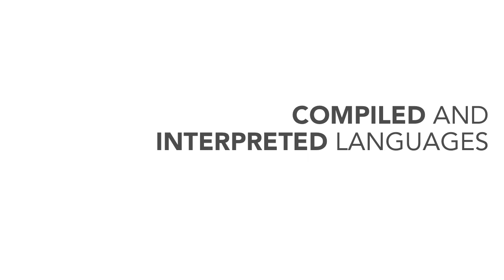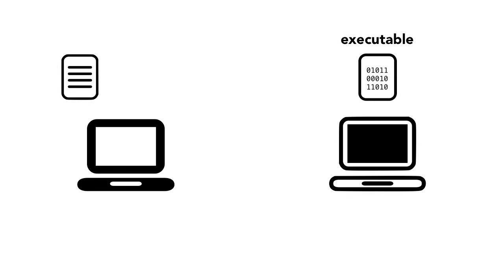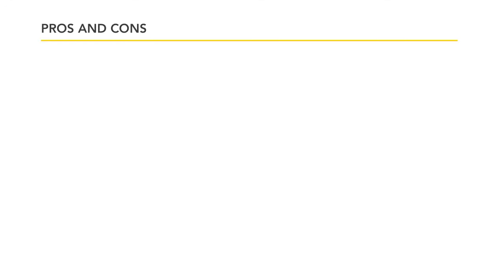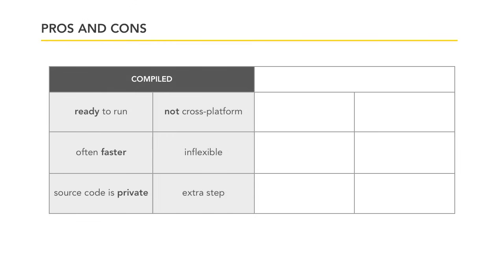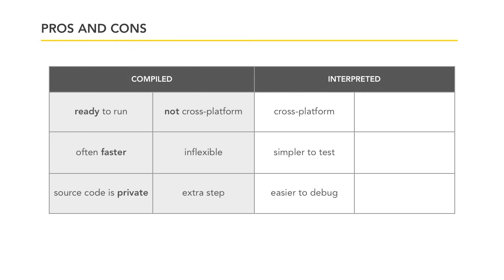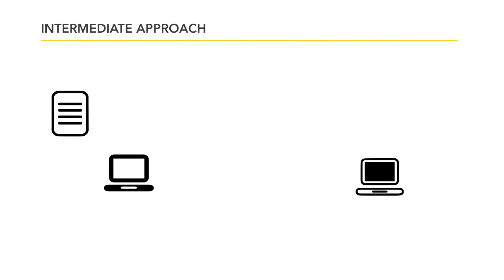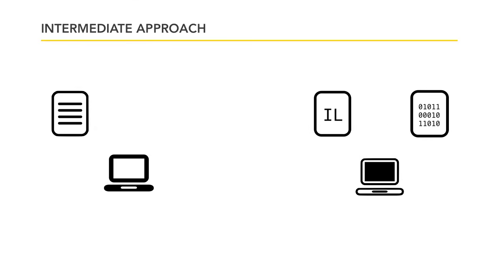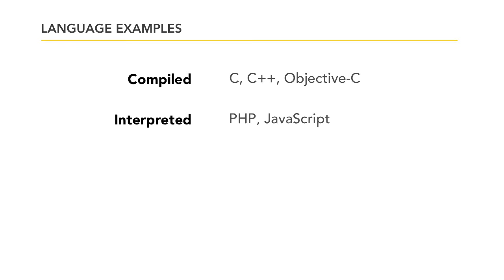Compiler and Interpreter: Compiled Language vs Interpreted Programming Languages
compiler and interpreter: what is difference between Compiled language and Interpreted programming languages and what are advantages and disadvantages (pros and cons) of Compiled language and Interpreted program or programming language.